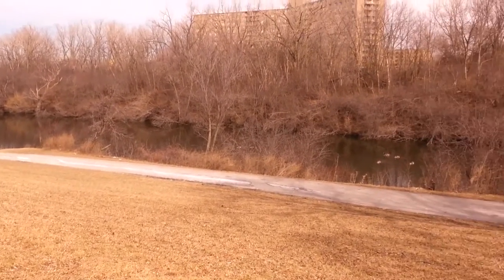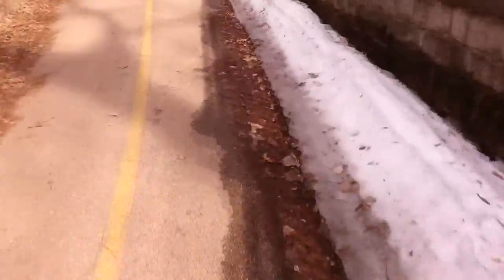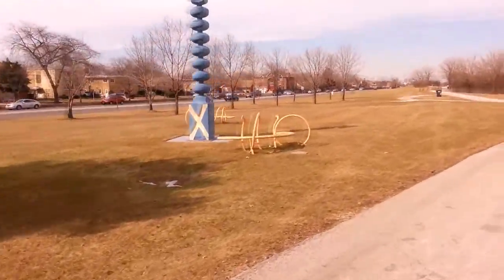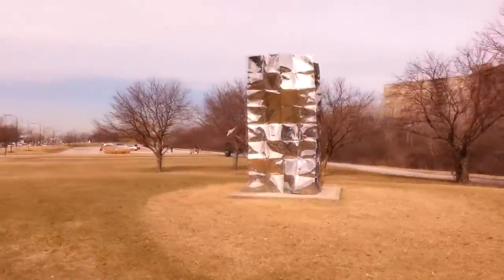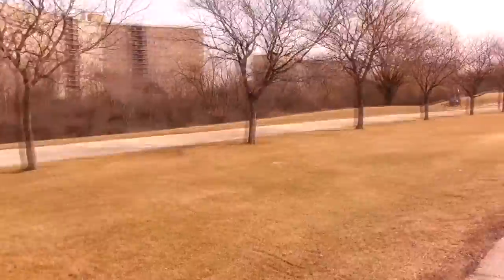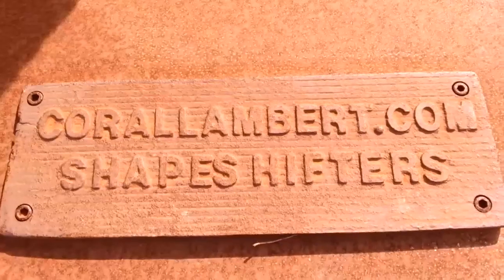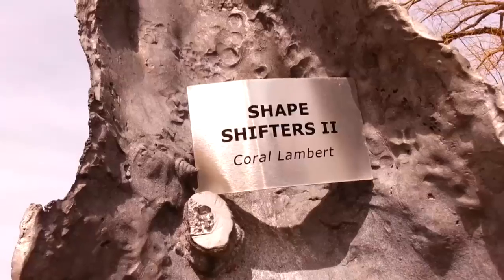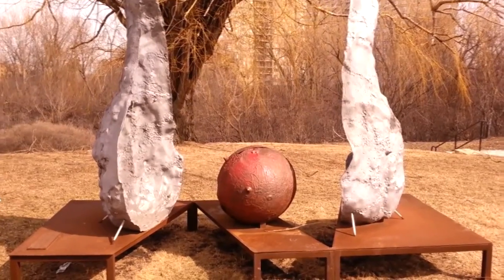Sculpture Park Reviews #10 - Winter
Sculpture Park Reviews
#10 IN A SERIES
Shape Shifters II by Coral Lambert... Or is it Shapes Hifters?
At Lincolnwood Centennial Park